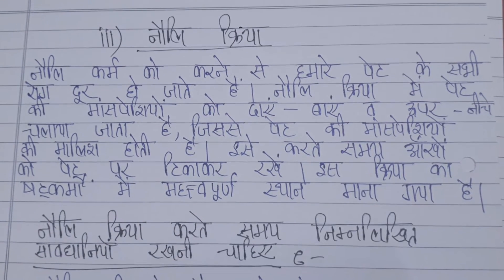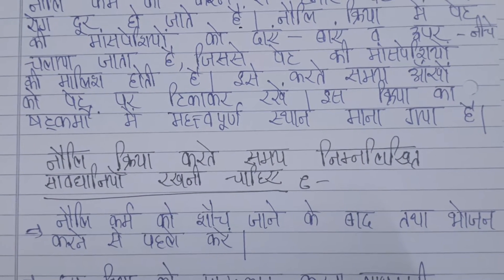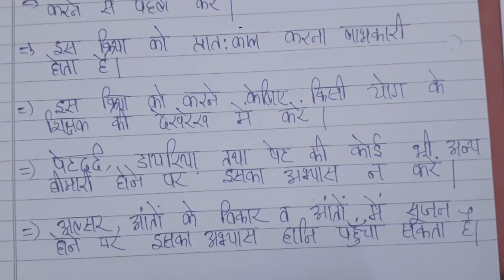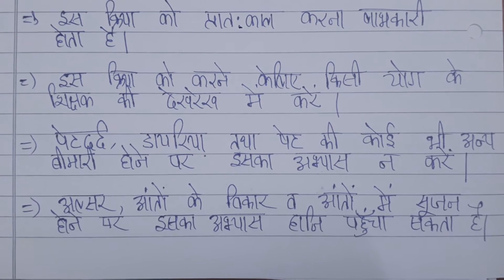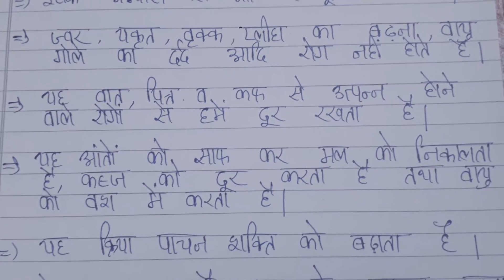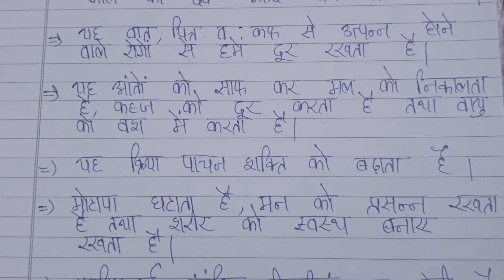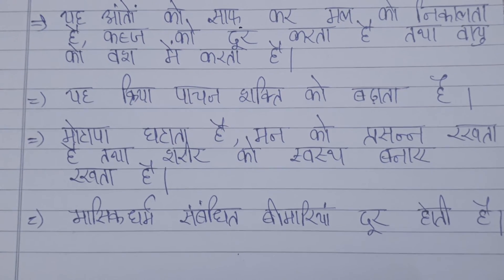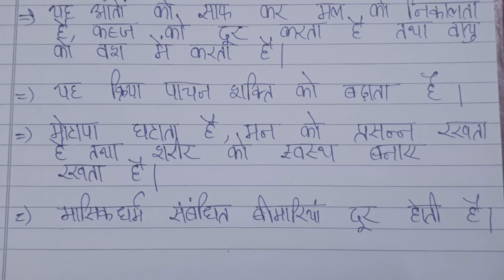|नौलि क्रिया| |लाभ|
लाभ_क्रिया एवं उसके लाभ

नेति क्रिया /सूत्रनेति क्रिया /जलनेति क्रिया
/नेति क्रिया के लाभ

other Notes link